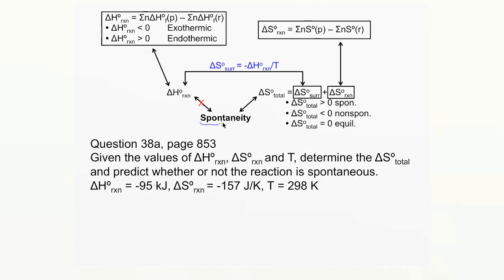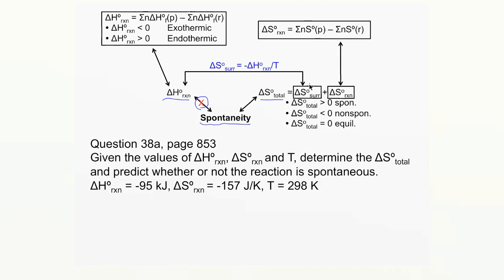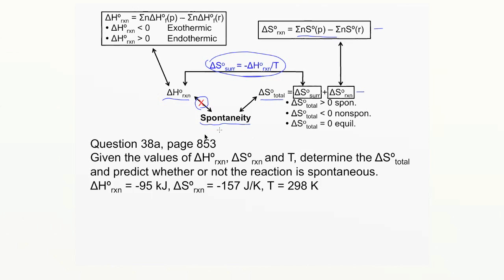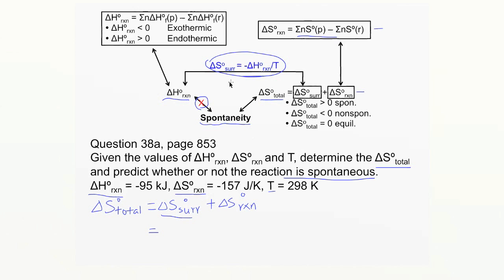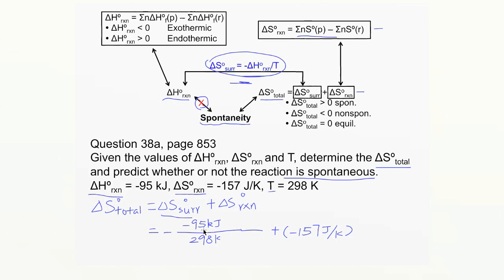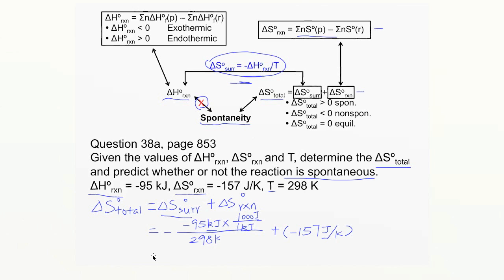Video 23-spontaneity and entrophy S change